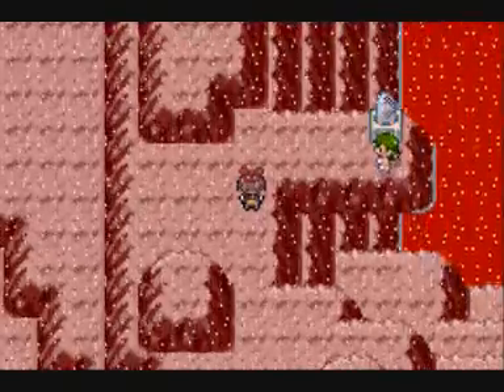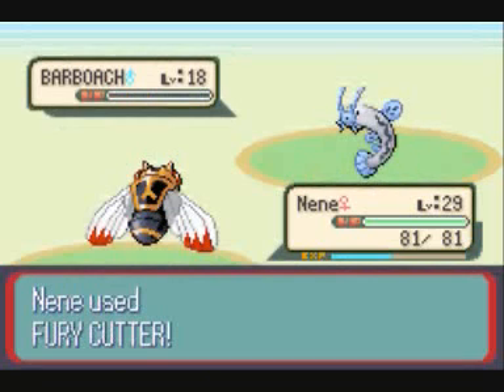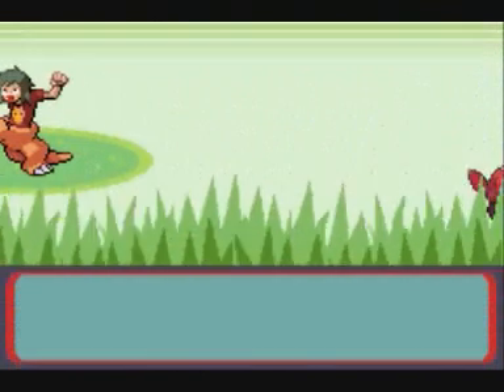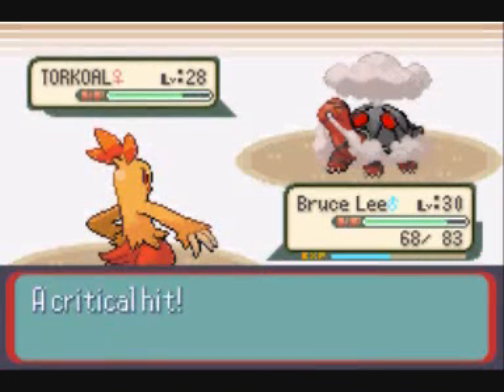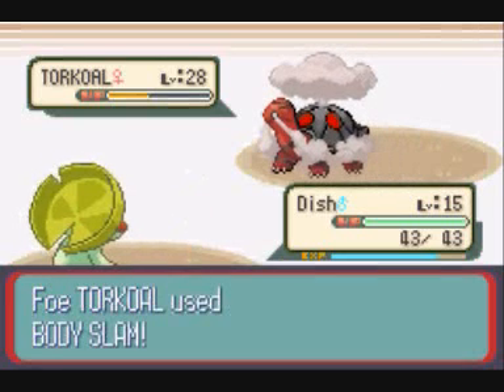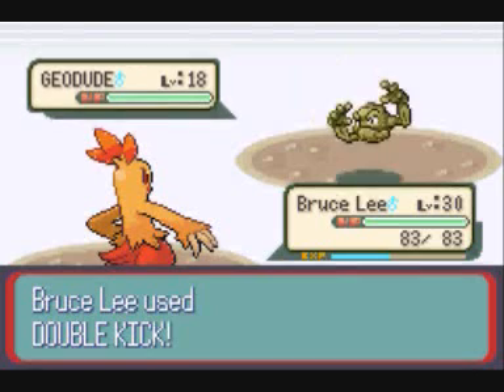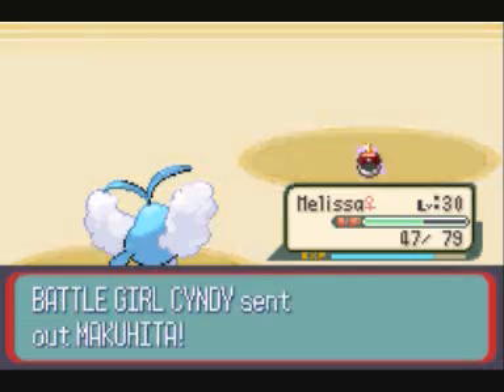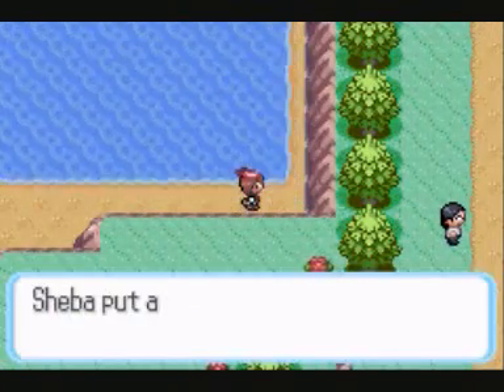Mutti Plays PKMN Sapphire Part 17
In which we fail to take on Flannery! Woooooooooo.